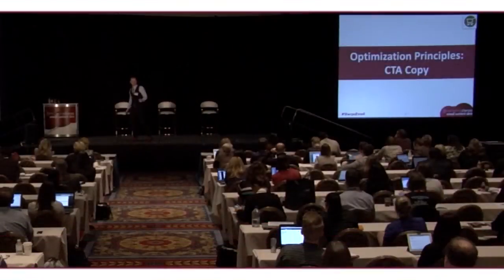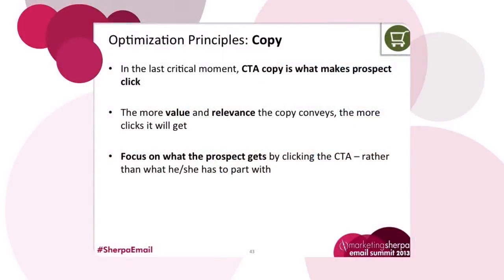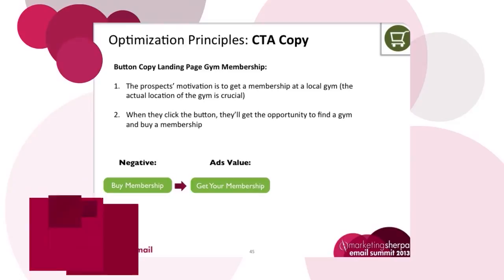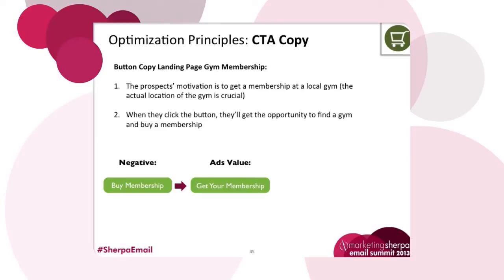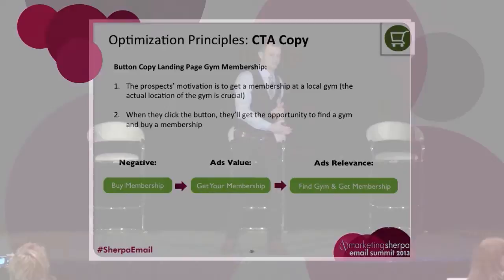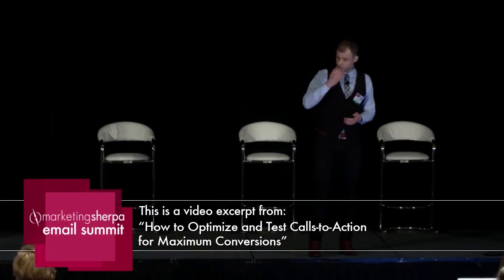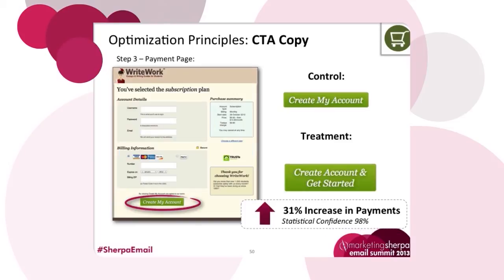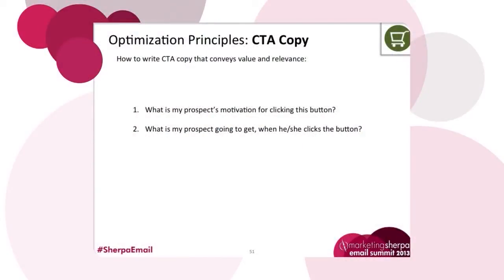Testing and Optimization: Call-to-action copy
Do you want to come on the stage and share your success stories like Michael Aagaard?

Michael Aagaard, Copywriter, ContentVerve.com, presented, "How to Optimize and Test Calls-to-action for Maximum Conversions," at Email Summit 2013, and walked the audience through his own tests and results on calls-to-action, takeaways from his research and how any marketer can improve CTAs through testing.

In this video excerpt from the full session, Michael discusses one of his favorite aspects in regard to calls-to-action -- the CTA copy.